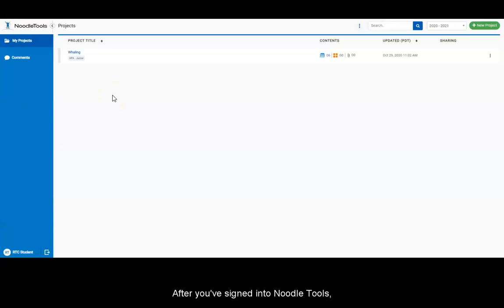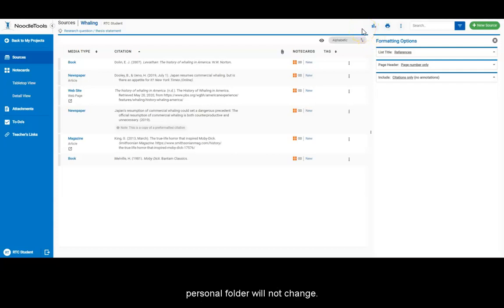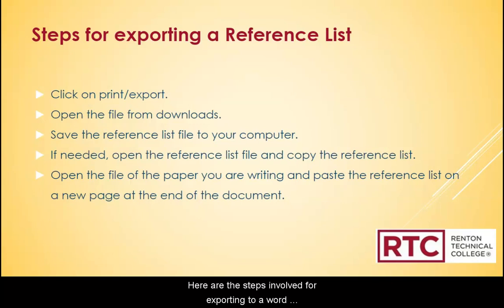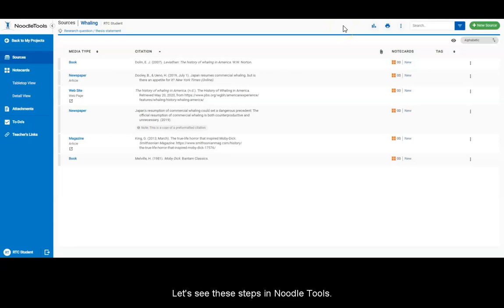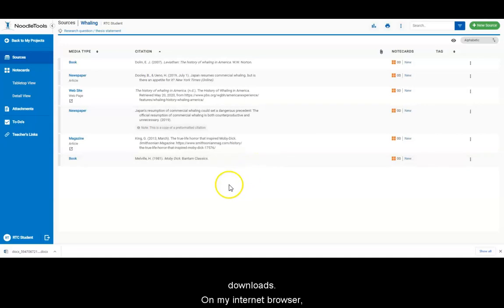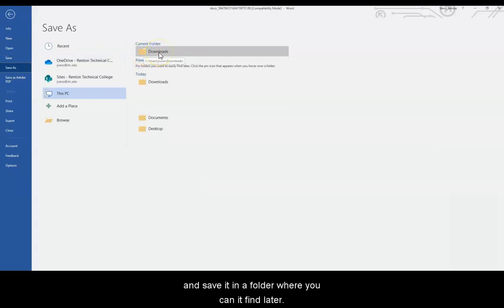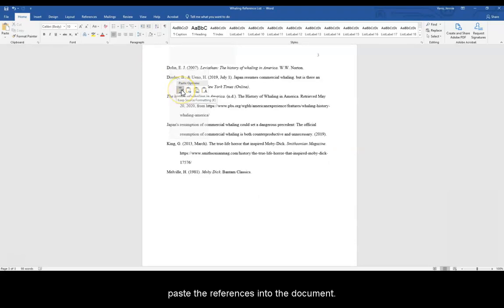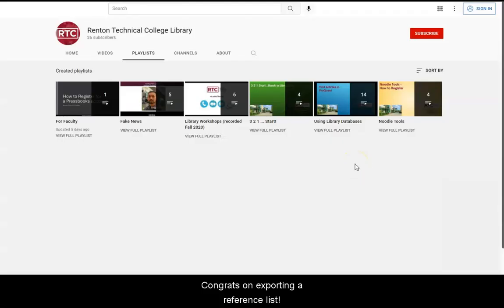Noodle Tools: How to Export References (Updated 2021)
Learn how to export your Reference List as a Word file.